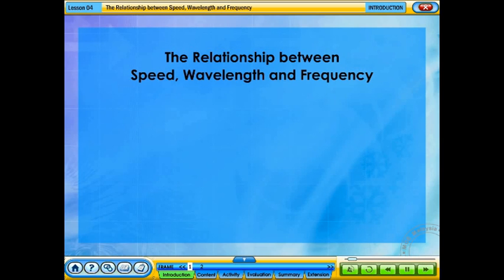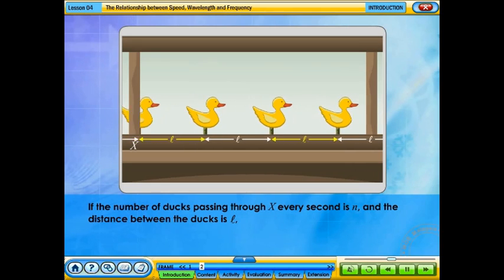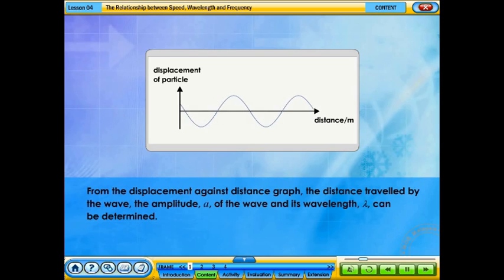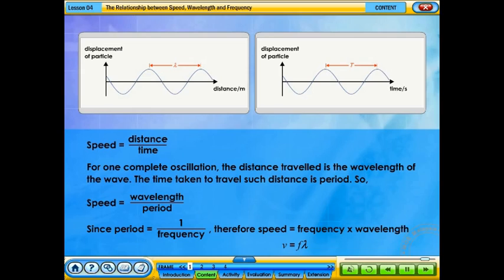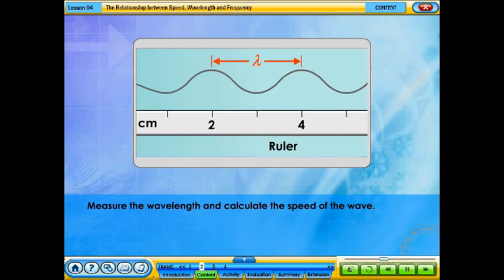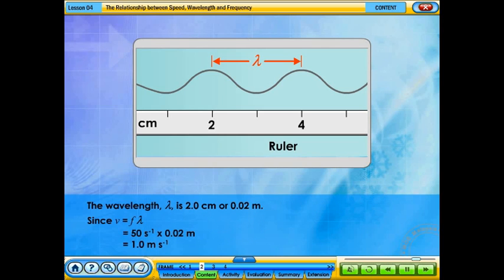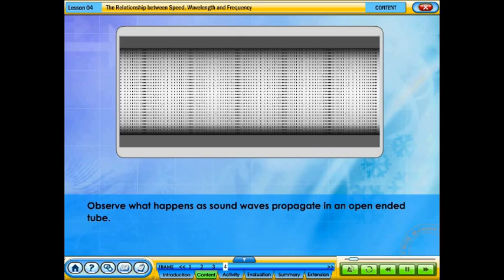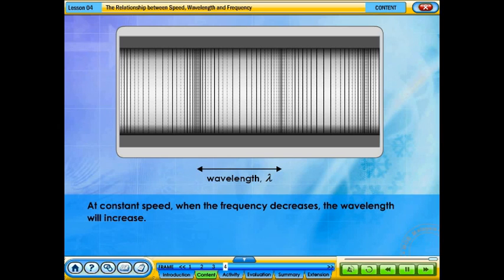The Relationship Between Speed, Wavelength and Frequency (F5 C1 L04)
WAVES
Understanding Waves